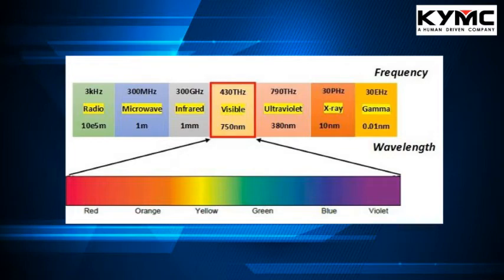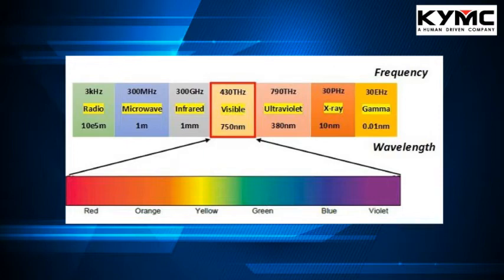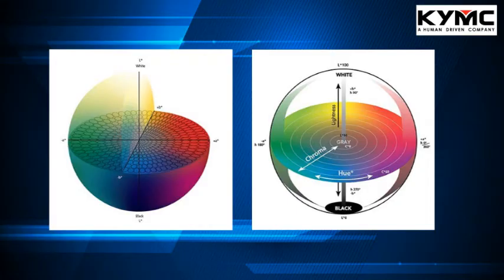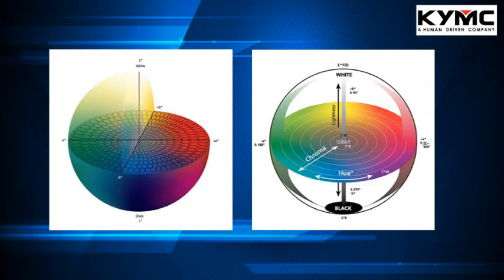color communication and standard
Communication has enabled society to advance. To be able to commutate effectively and efficiently has separated humans from all other species on the planet. People commutate in text, in sound, in code, in pictures…etc. People commute in many different languages, English, Chinese, Spanish, Malaysian…etc., you name it. As a printing professional, how do we communicate in color? What is the common color language that enables us to be on the same page?